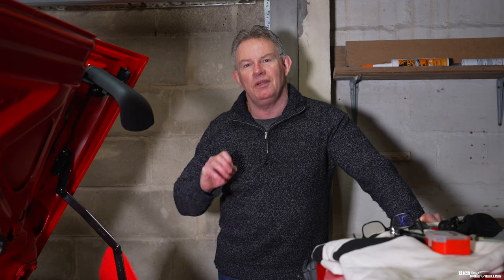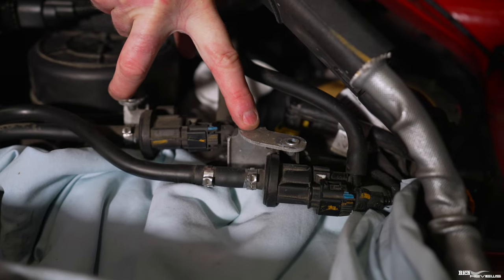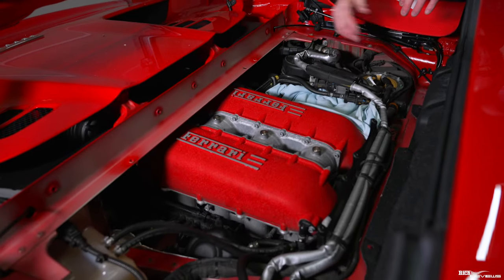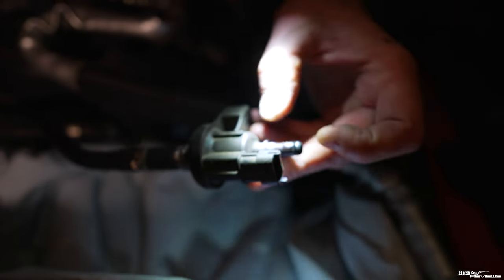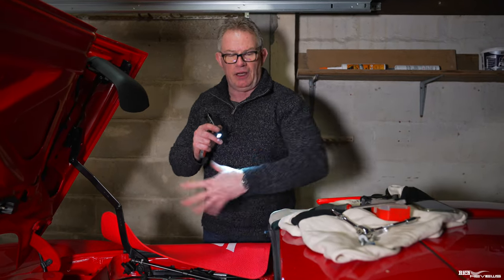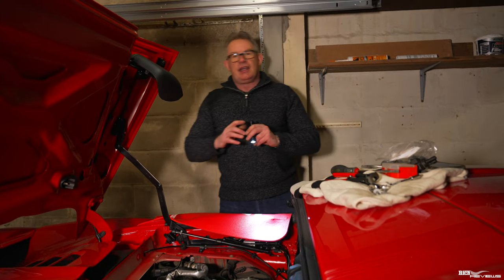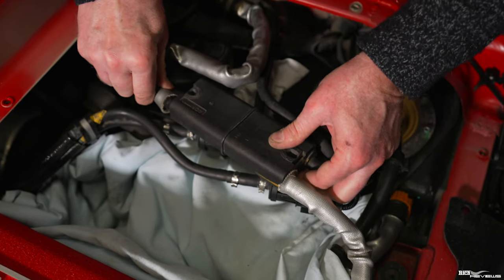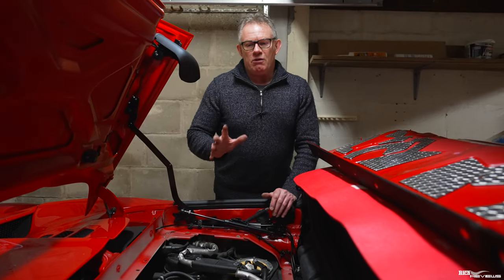CHEAP Fix To Stop the Annoying Ferrari TICKING Noise!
Ferrari 458 Winter Workshop: Today we perform the final maintenance operation within the engine compartment, replacing the EVAP Purge Valves (AKA Wash Valves/Solenoid Valves/Flush Valves) following which we refit the engine cover. The valves commonly become noisy and can fail inducing a dashboard Check Engine Light (CEL). I am replacing mine due to being noisy and inexpensive to change while we already have the engine compartment open on the Spider…a ‘While I’m In There’ job. I also wanted to provide this for my viewers because there is very little content online and at the time of filming, no online videos to explain how to perform this fairly common maintenance task.

Chapters:
00:00 Intro
00:13 Video introduction
01:55 Remove vapour separator
03:02 Purge valves removal explained
05:52 Purge valve removal
13:18 Fitting new purge valves
18:44 Refit vapour separator
20:28 Engine start - Test new purge valves
21:26 Refitting engine cover
26:00 Refitting engine cover carpet
28:34 Closing the roof tonneau cover